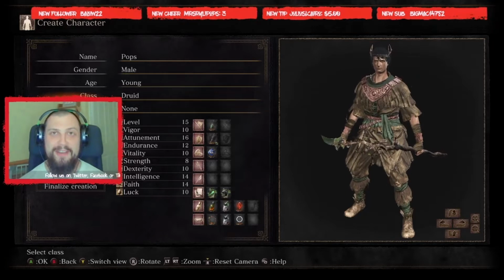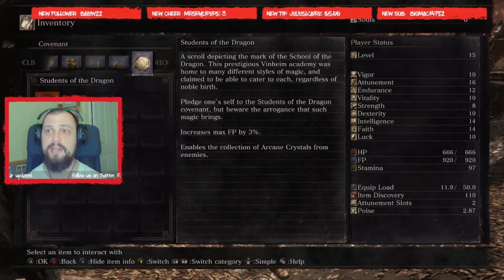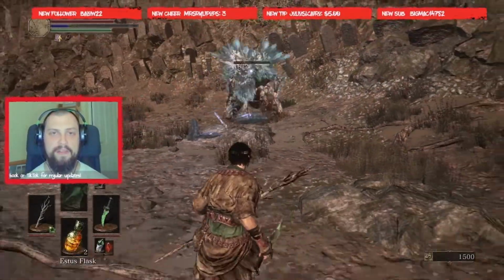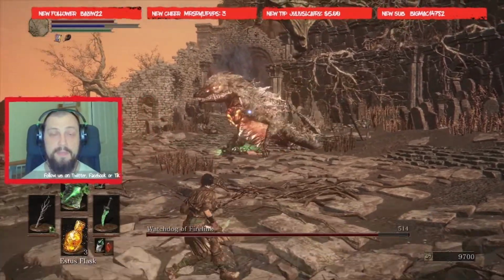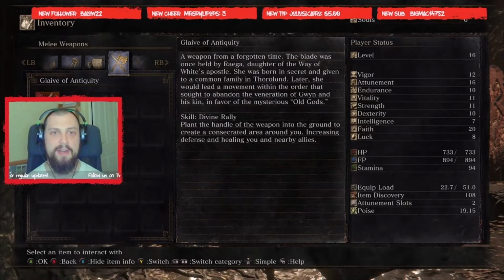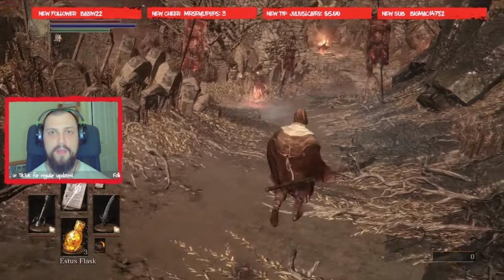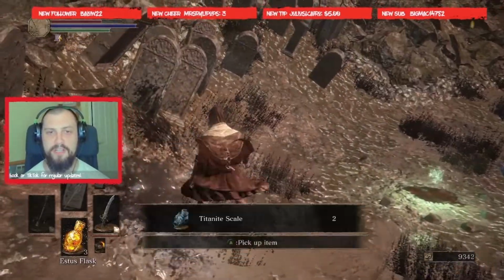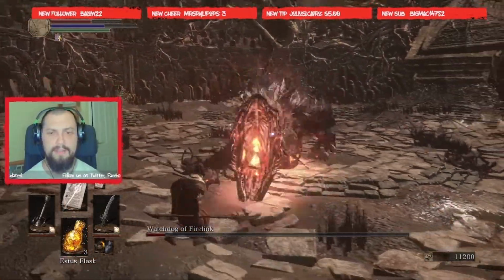Dark Souls 3 - The Convergence Mod Druid and Holy Cleric Class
Welcome to The Convergence mod for Dark Souls 3 on PC! This video is the second in the showing off the Druid and Holy Cleric!

Link to mod (Nexus Mods) FOLLOW THE INSTRUCTIONS :)